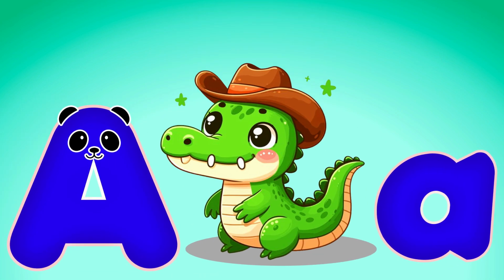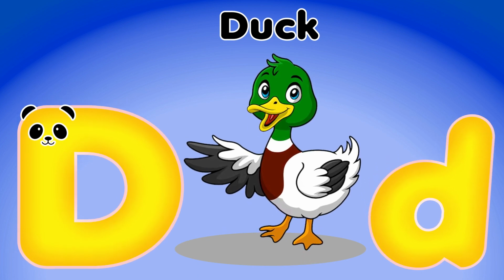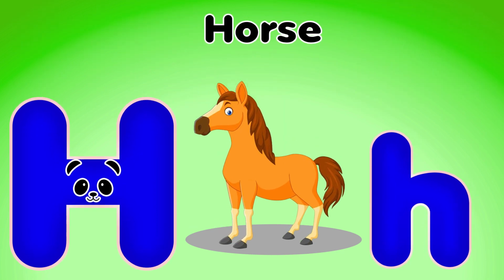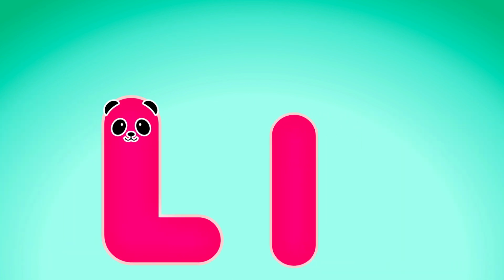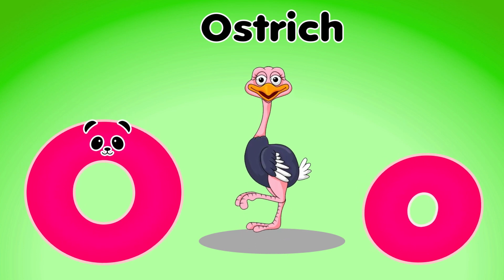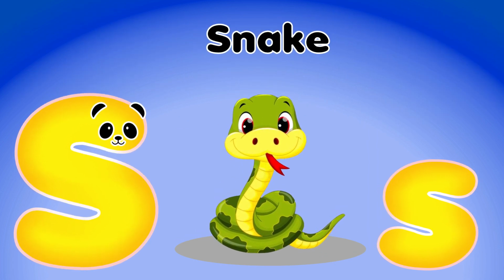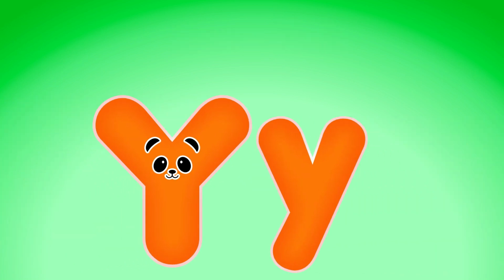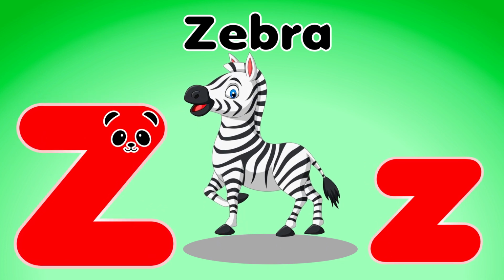ABC Songs | ABC Phonics Song | A For Apple | Letters Song For Baby | Phonics Song For toddlers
kids chucha
abc songs
letter song for baby
phonics song for toddlers
abcd song
abc song
alphabet song
kids songs
baby songs
nursery rhymes
children songs
alphabet phonics song
phonics song
abc phonics sound
abc phonics
phonics sound
phonics for kids
phonics
abcd
alphabet
abc
toddlers songs
toddler learning video
kindergarten songs
educational video
education
kids cartoons
toddler

About Channel:

Kids Chucha is a place of basic educational videos for toddlers, preschoolers, kids and kindergarten. Here, we have uploaded toddler’s friendly educational videos content which helps the kids to learn ABC, 123, colors, shapes, vocabulary words and much more...